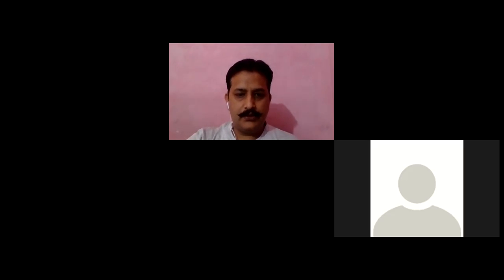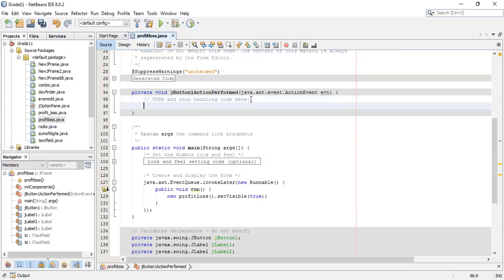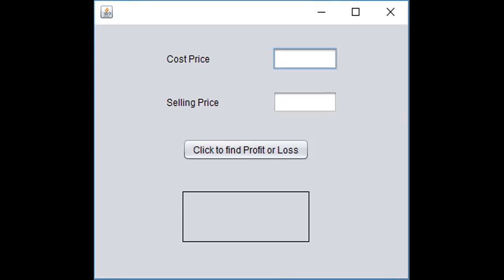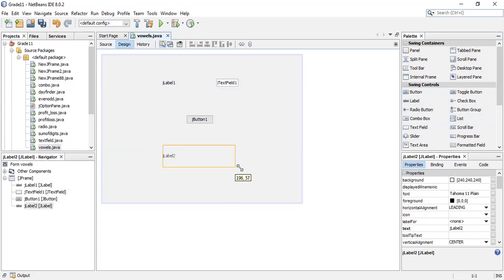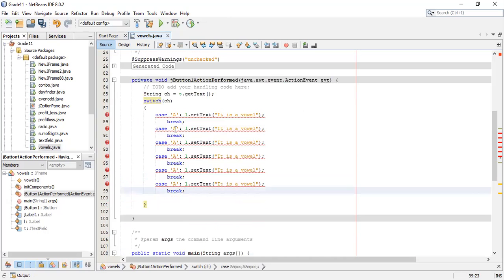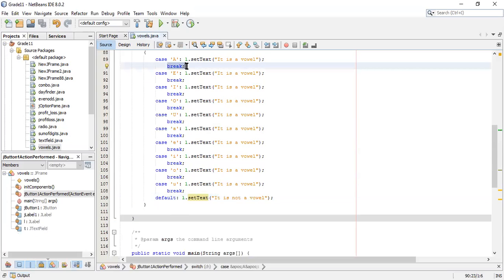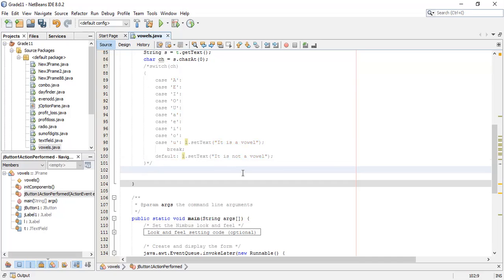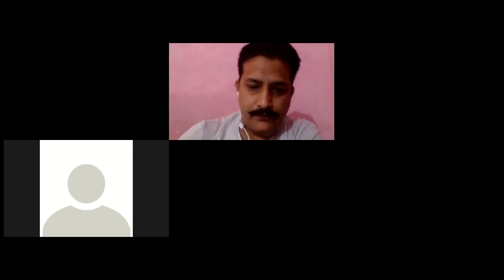Grade XI Information Technology (802 Code) Java Programming Part 13